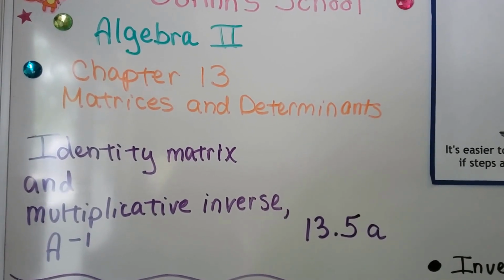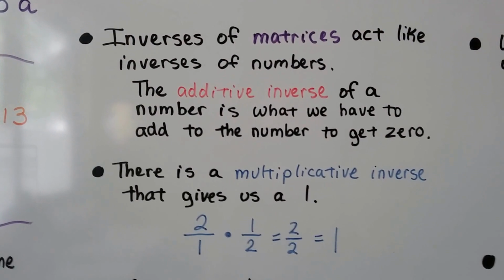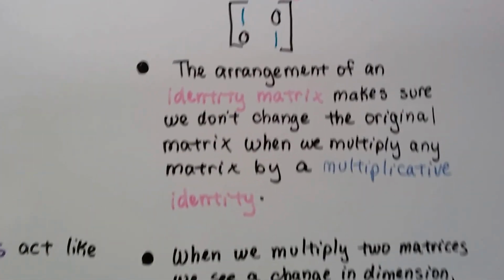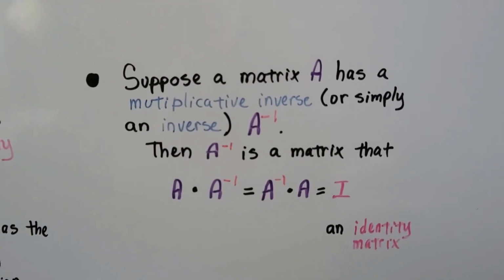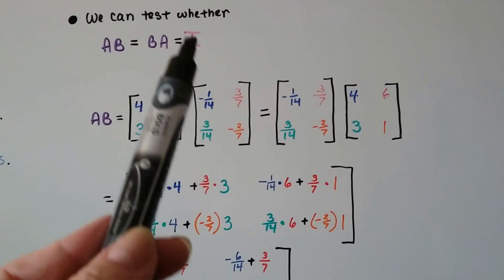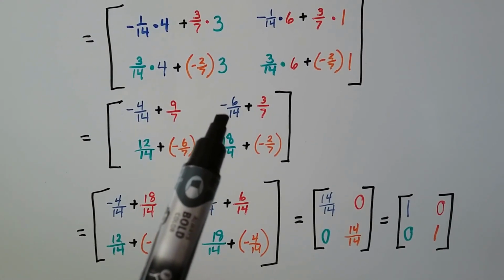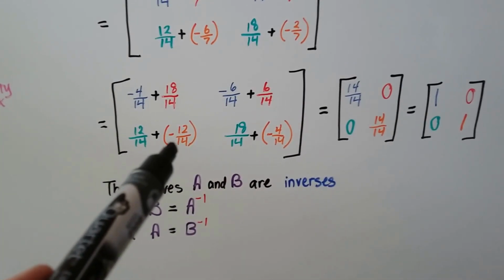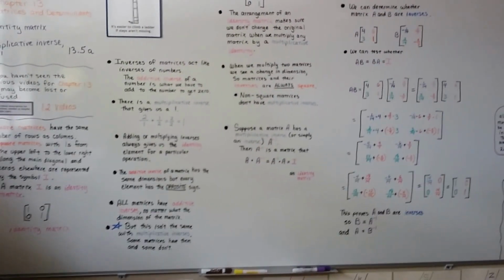Algebra II 13.5a, Identity Matrix & Multiplicative Inverse, a^-1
An explanation of identity matrices and multiplicative inverses as a^-1, how adding or multiplying inverses will always give us the identity element for a particular operation,why inverses are always square.